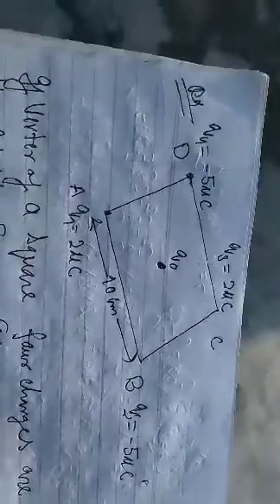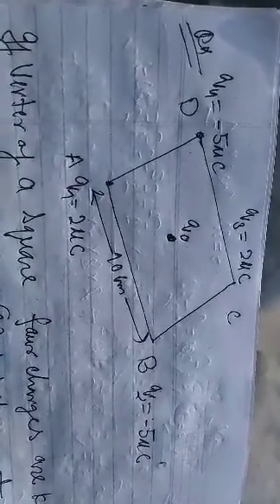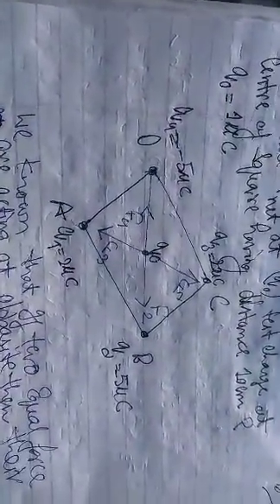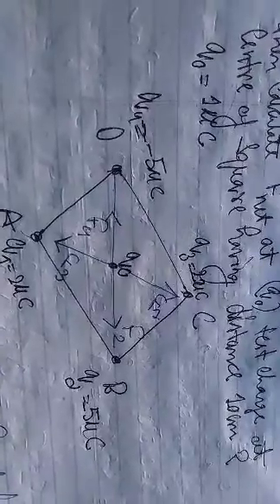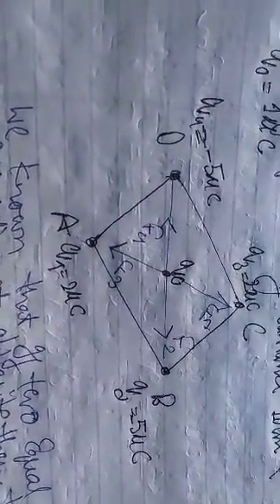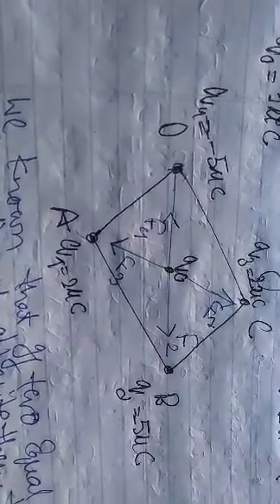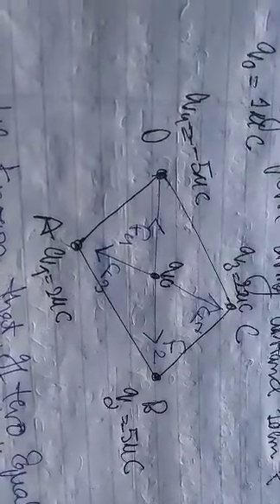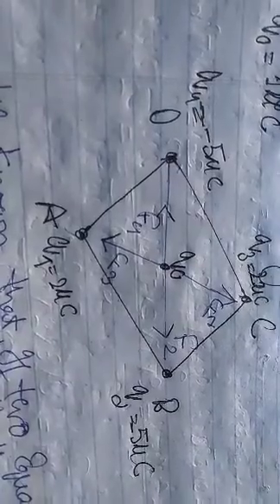electric charge and field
numerical and theory